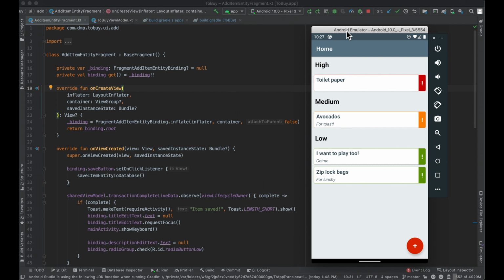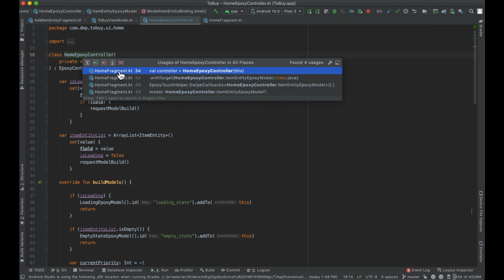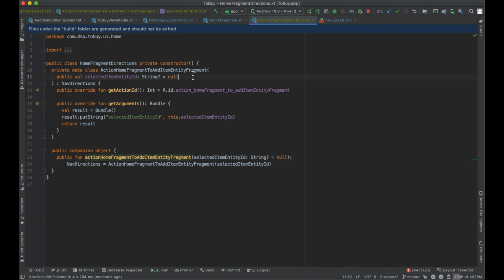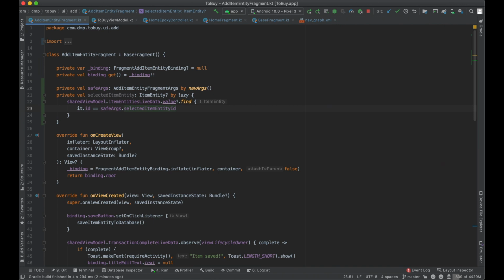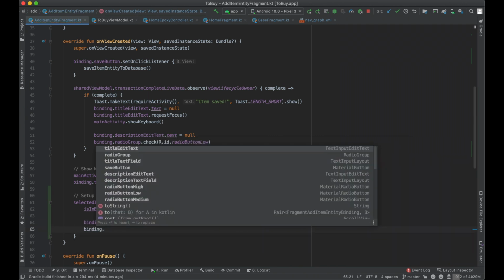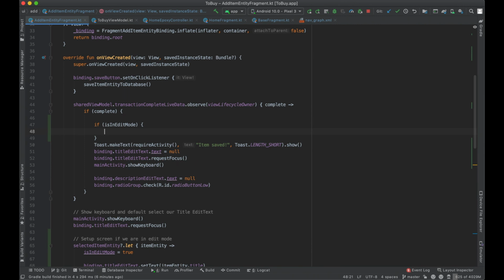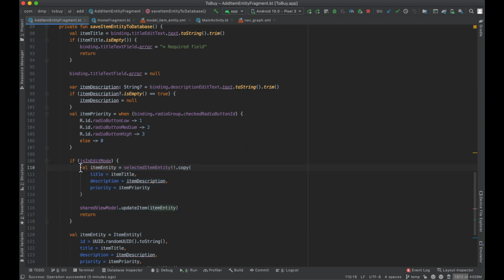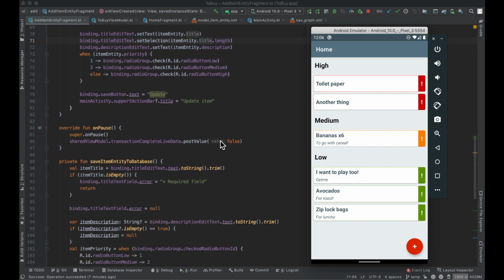Room query in Android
This episode demonstrates how to update a table in the Room database via the @Update annotation.  We use this function to help increase the UX by allowing the user to edit their previously made items.